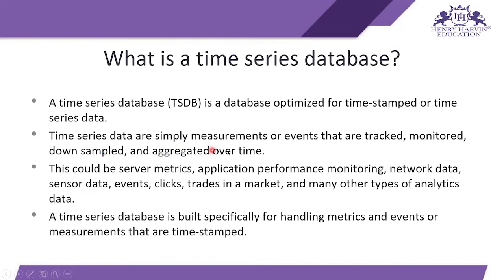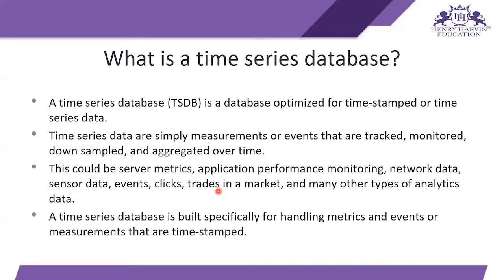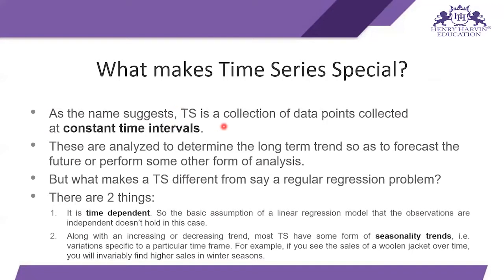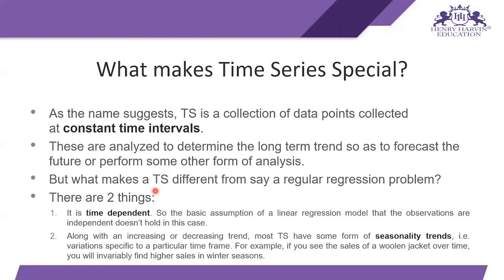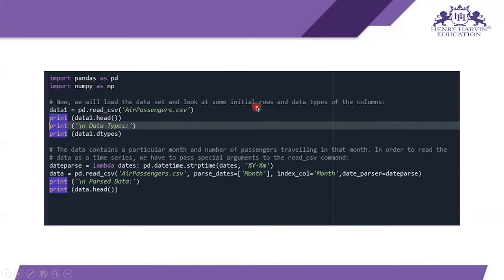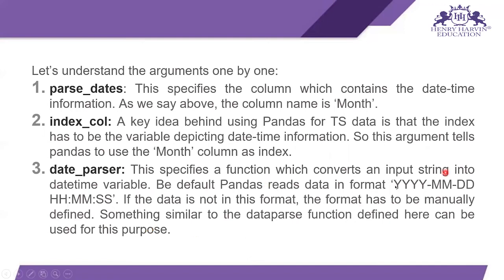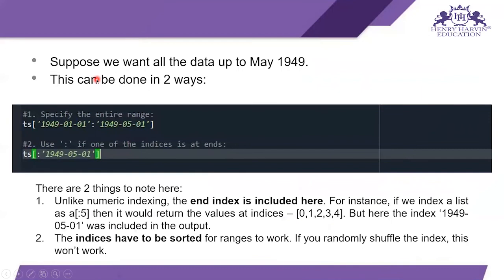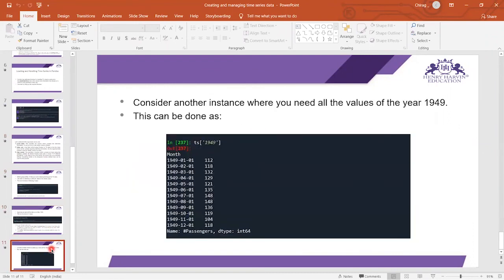Creating And Managing Time Series Data | Best Business Analytics With Python Tutorial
Creating And Managing Time Series Data | Best Business Analytics With Python Tutorial | Henry Harvin

This Henry Harvin video on “Creating And Managing Time Series Data”   is a complete Creating And Managing Time Series Data tutorial for beginners who want to learn Creating And Managing Time Series Data.
The important Python library, Pandas, can be used for most of this work, and this tutorial guides you through this process for analyzing time-series data.
Time series forecasting is the use of a model to predict future values based on previously observed values. Time series are widely used for non-stationary data, like economic, weather, stock price, and retail sales in this post.

Key Features:

✅  Recognised Certification
✅  Integrated Curriculum